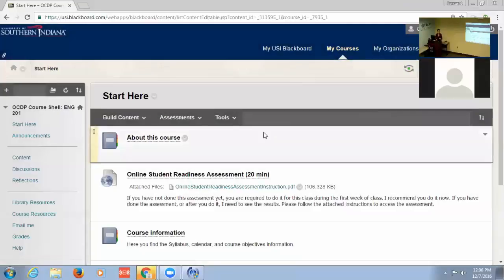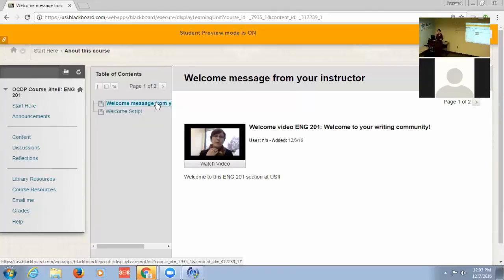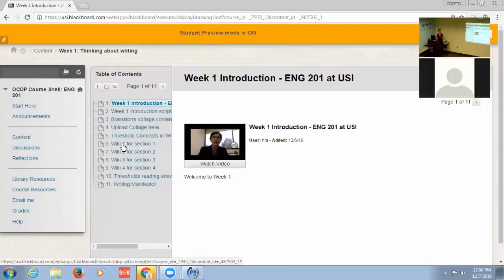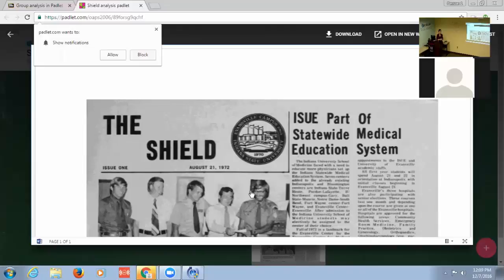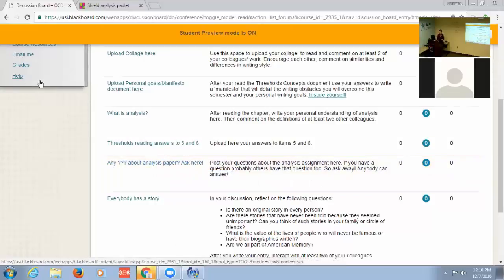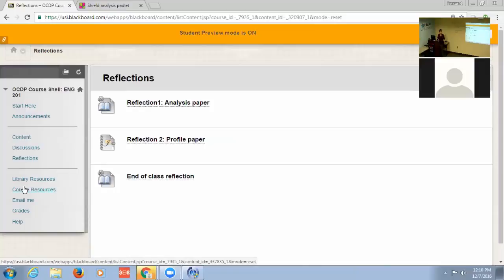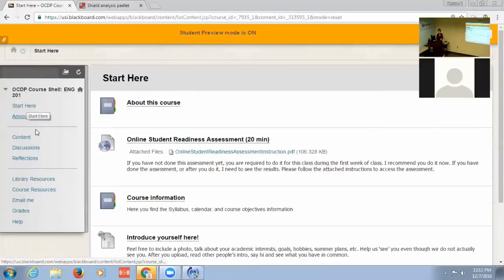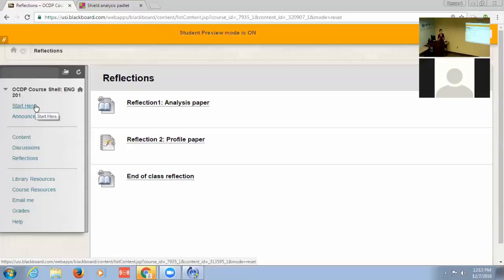Online Course Development Program: Oana Popescu-Sandu Faculty Showcase